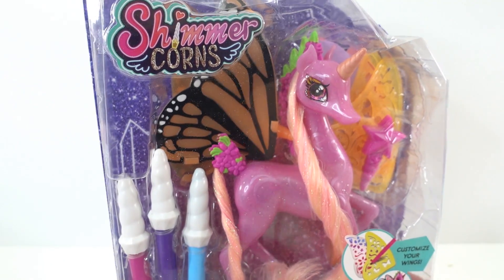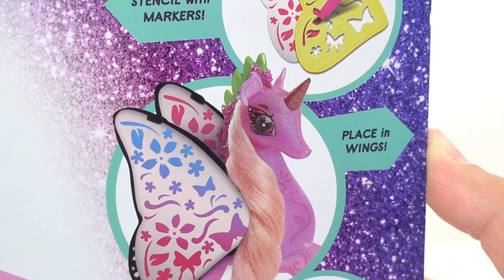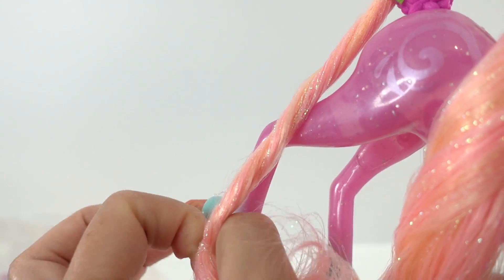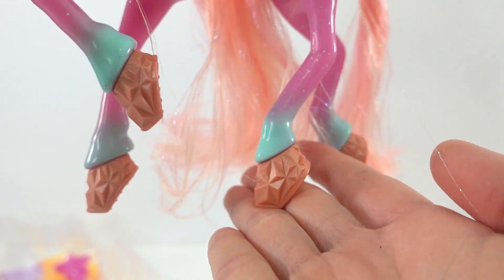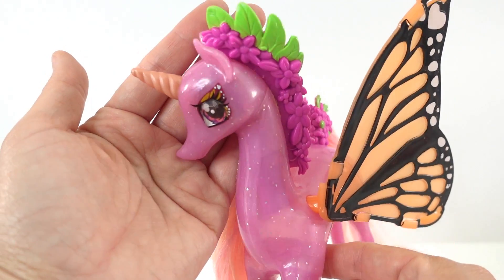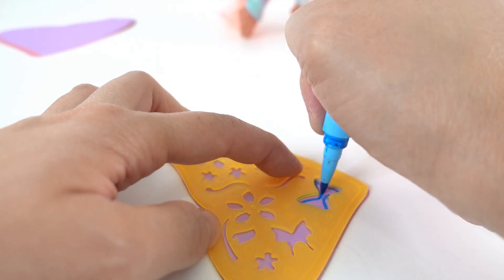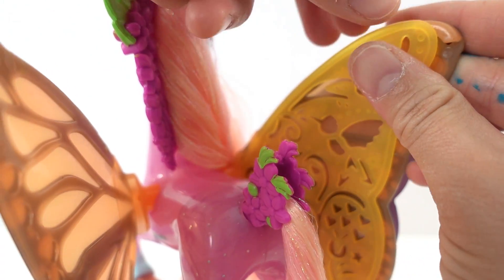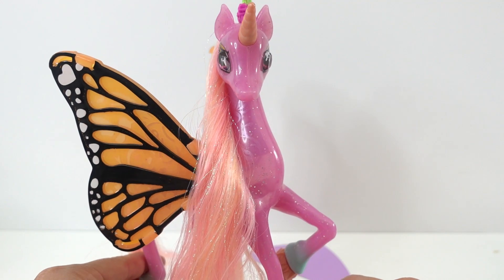Custom Design Shimmercorns Makeover with Markers and Stencils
Let's give our new Shimmercorn Fern a beautiful wing makeover. The Shimmercorns set comes with an 8 inch unicorn, butterfly wings, markers and stencils. Using the stencils we can customize the wings with beautiful designs.

DIY Custom Supplies